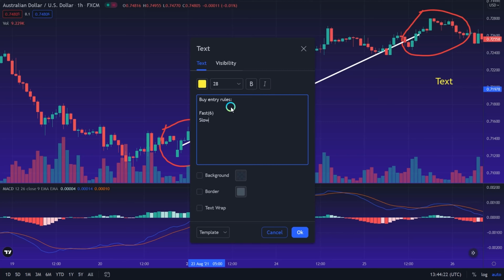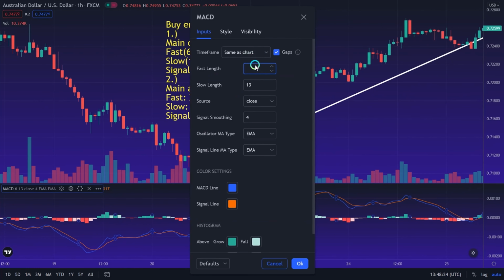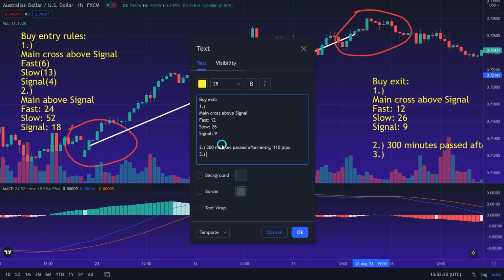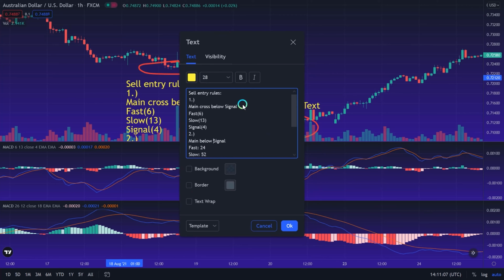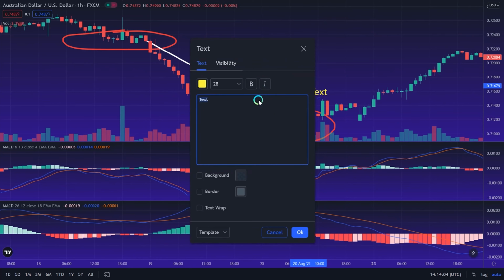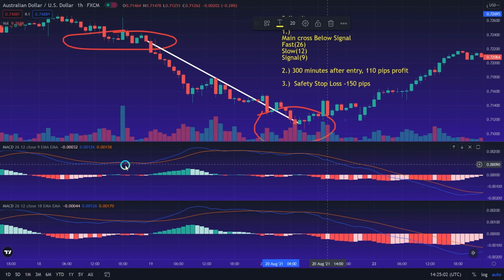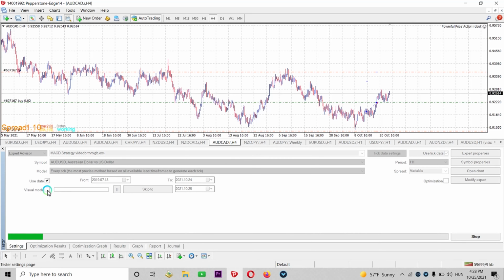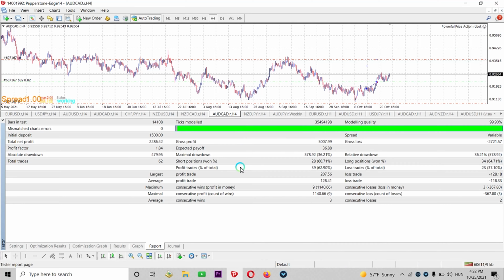tested the best MACD day trading forex trading strategy for 2 years MACD Trading Explained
I tested the best MACD day trading forex trading strategy for 2 years! MACD Trading Explained x264

Chapters:
0:00 - Basics for the strategy
1:31 - Buy entry and exit Strategy Rules
10:58 - Sell entry and exit Strategy Rules
19:35 - Showing the 99.9% real tick data backtest and stats